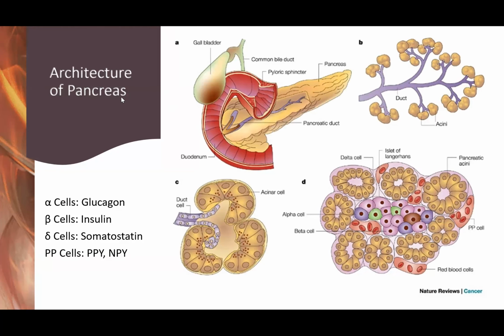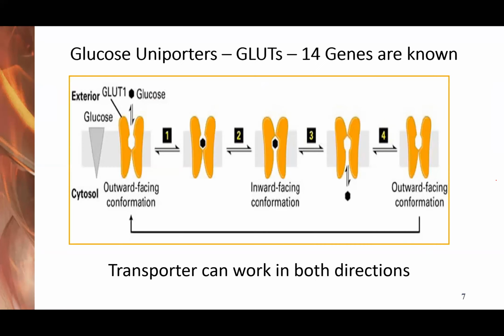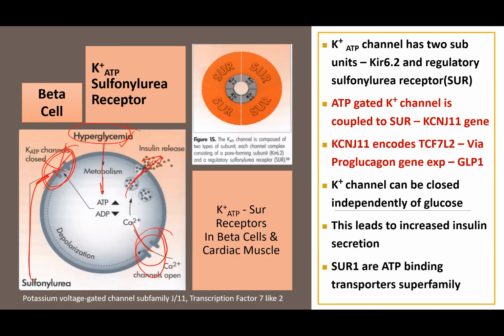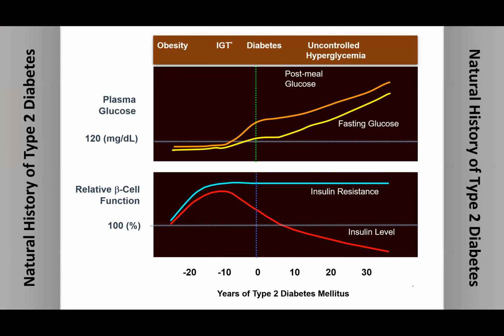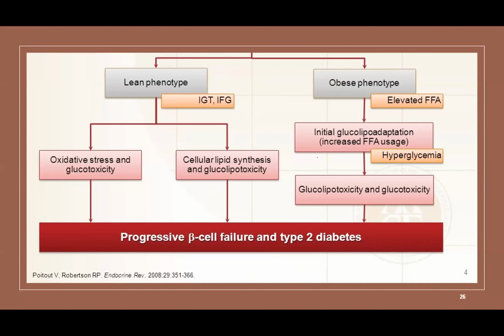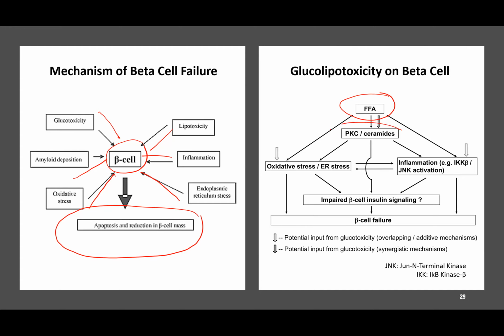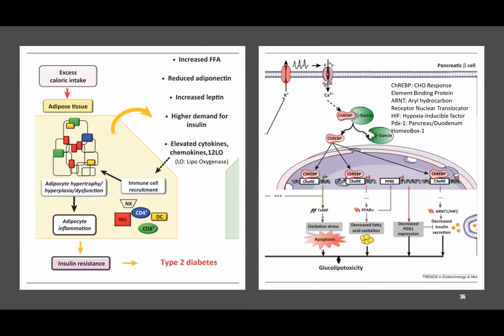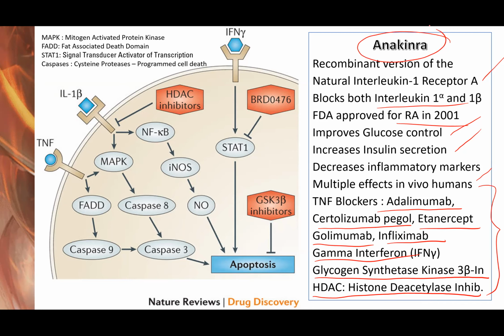Glucolipotoxicity Dr Sarma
Review of a Journal Article by PG Student Dr Raja ram
Explanation and discussion by Prof Sarma VSN Rachakonda on 29 Nov 2021